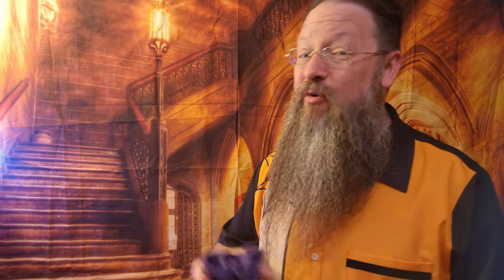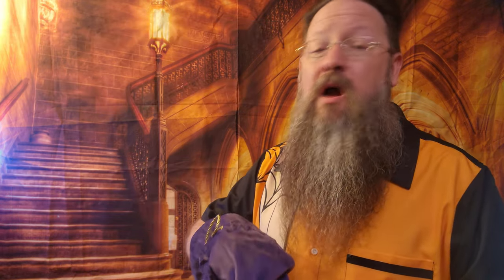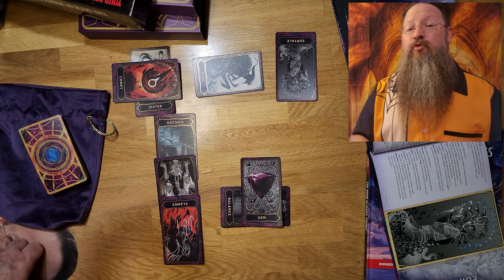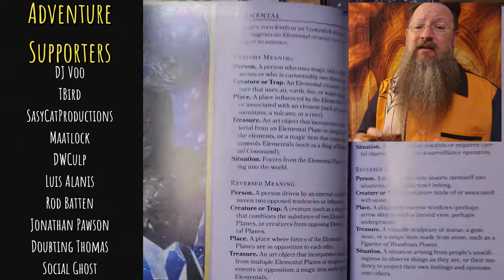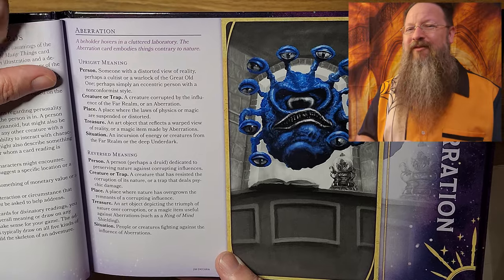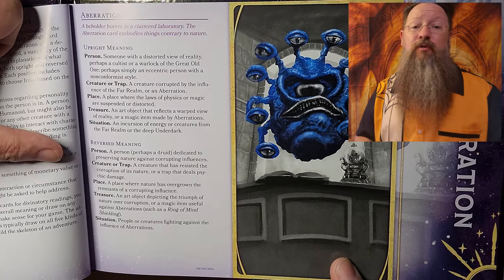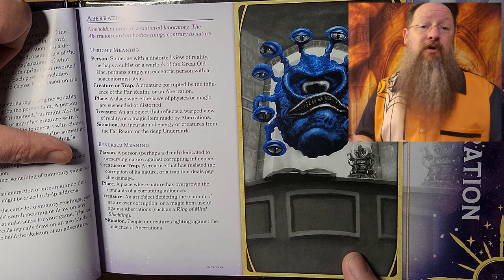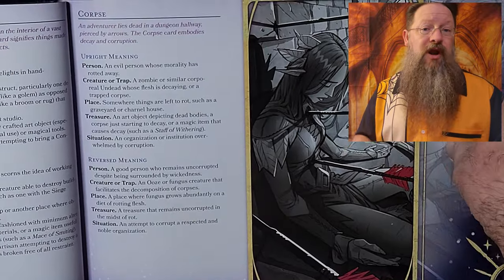The Deck of Many Things Explained from the Book of Many Things for Dungeons and Dragons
Grab some coffee, and get ready to unravel the complexity (easy) that is the deck of Many Things as found in the new Book of Many Things for Dungeons and Dragons and the various ways in which it can be used!

0:00 Imagination
1:23 Journey Spread
2:49 Nine Card
6:59 Cards Explained
8:34 Other Decks
9:41 But its Pretty
10:12 Tarot
10:43 Moar Things
11:53 Limitless
12:26 Dont Buy Blind

If YOU could create a card to go into the Deck of Many Things... what would it do?